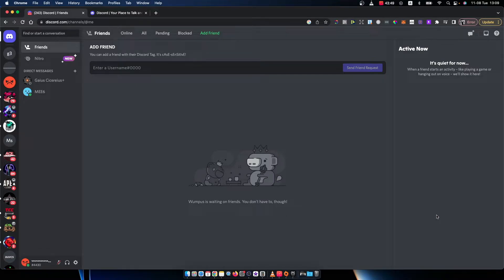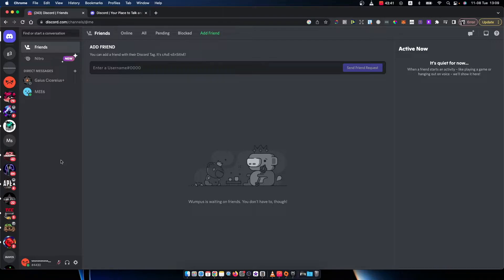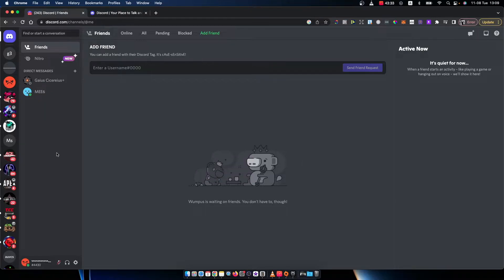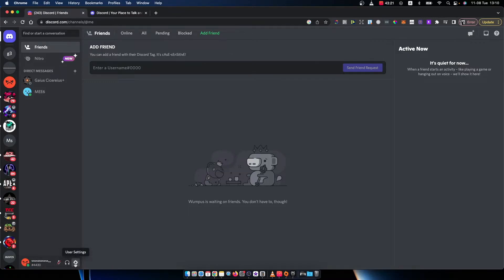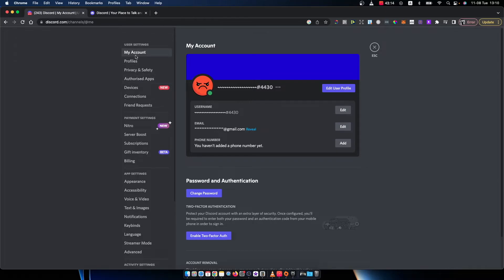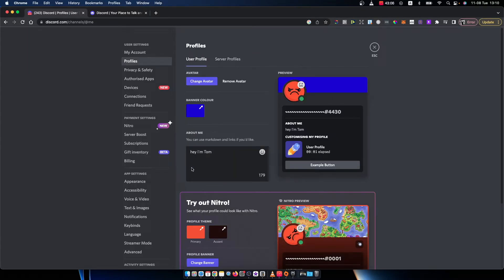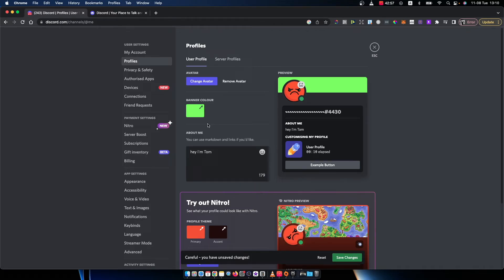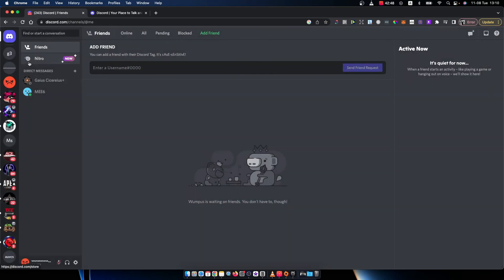How To Change Profile Color On Discord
In this video I will show you How To Change Profile Color On Discord It's really easy and it will take you less than a minute to do so!